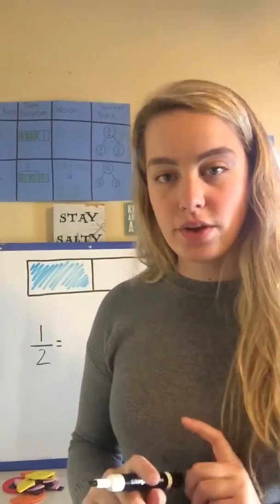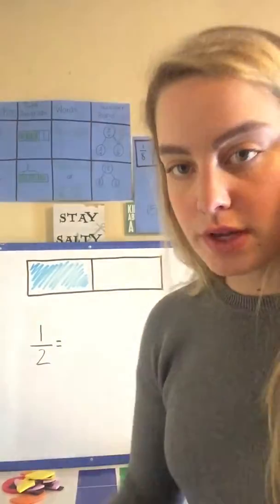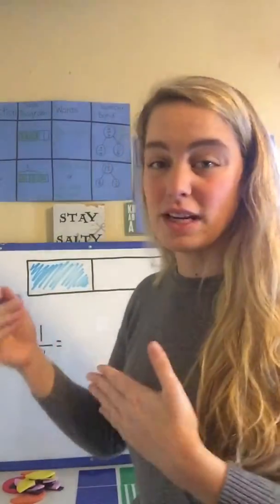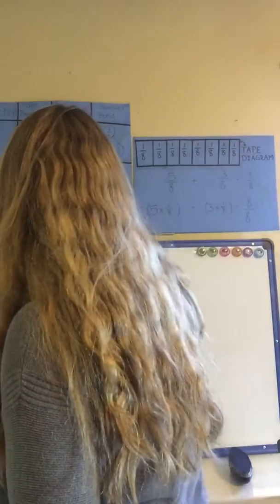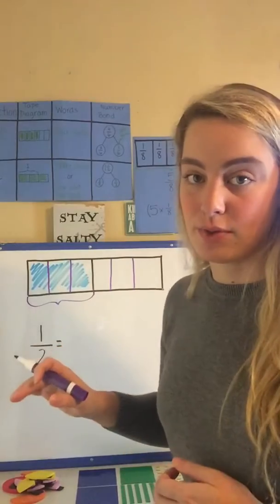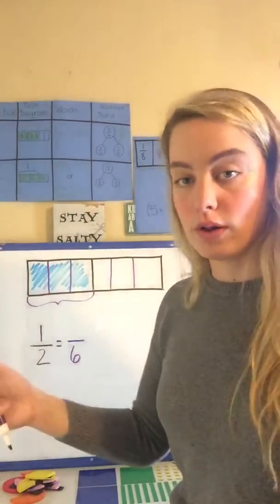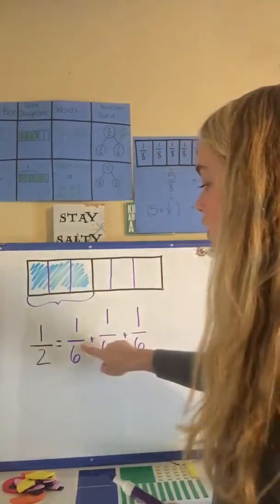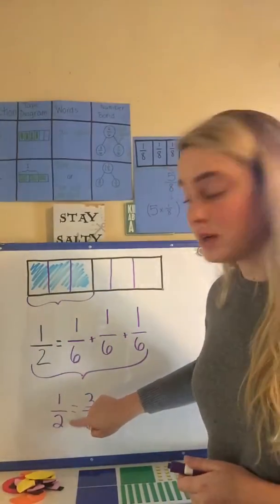Equivalent fractions and tape diagrams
See how we take our knowledge of equivalent fractions and apply it to a tape diagram. Make sure you are remembering you multiplication and division facts while you do this... it’s helpful!